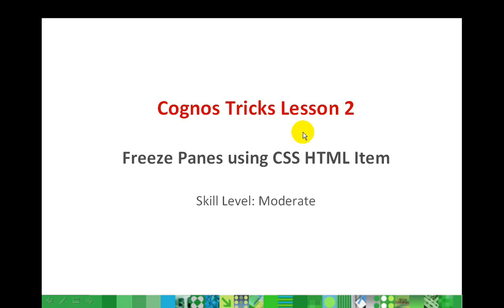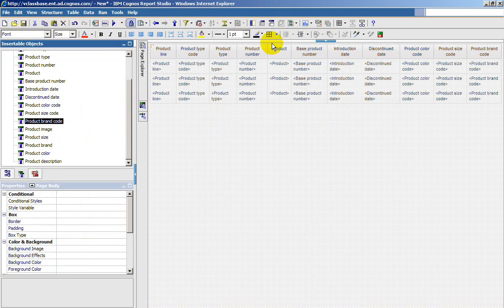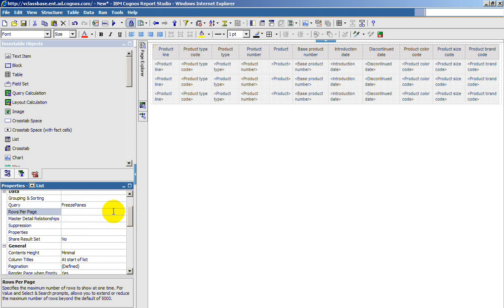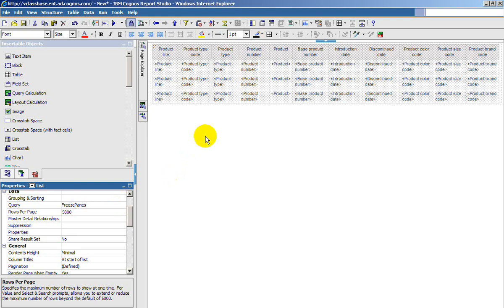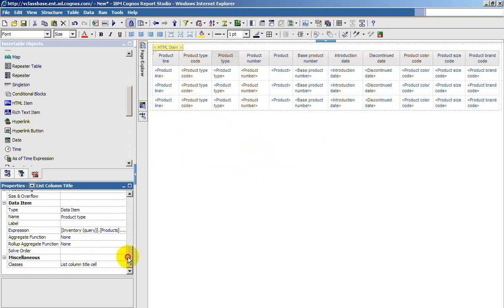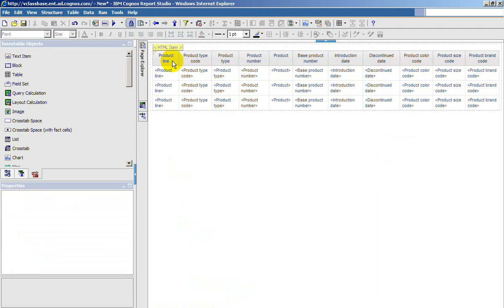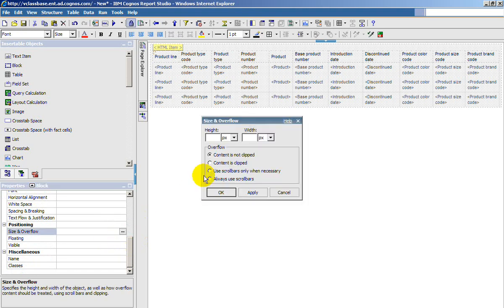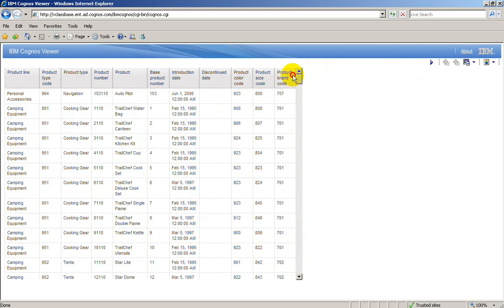Cognos 10 BI - Freezing Panes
Youtube doesn't allows to have the brackets in the description of the video. I will try to put the HTML code in the comment section of the video.

Thanks